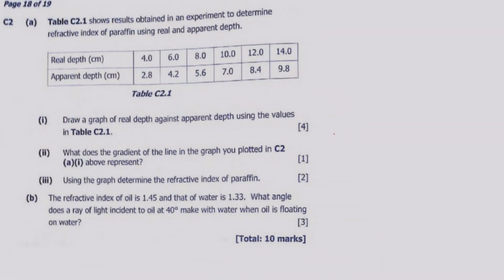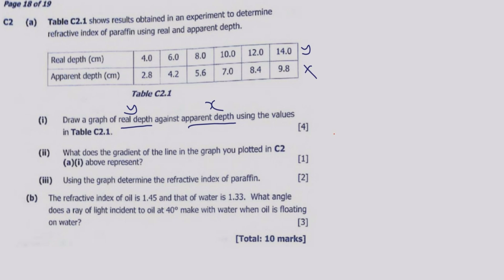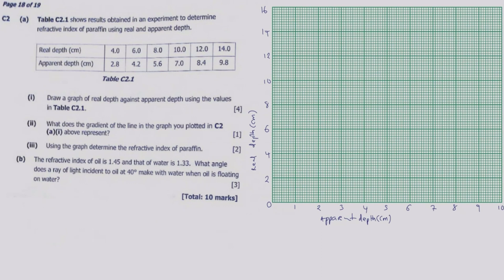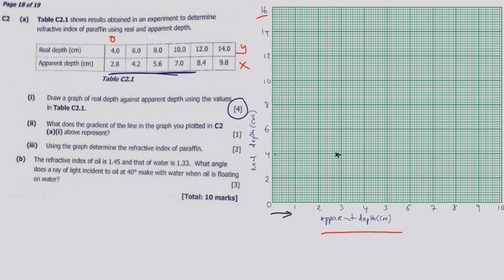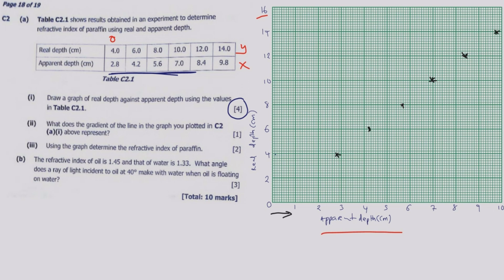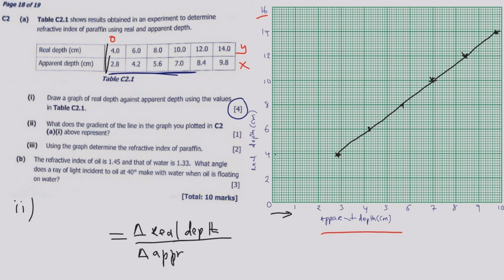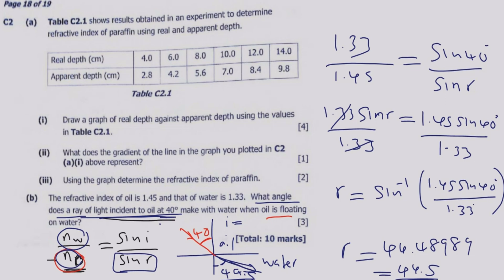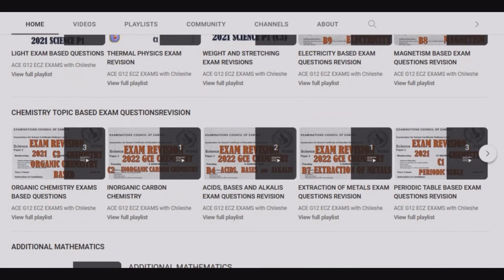2019 GCE SCIENCE PAPER 1 QUESTION C2